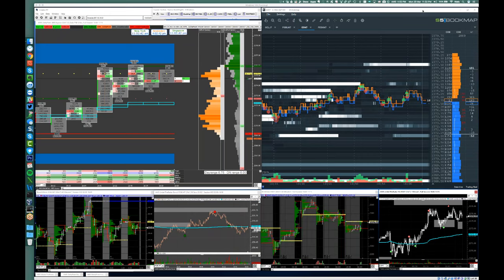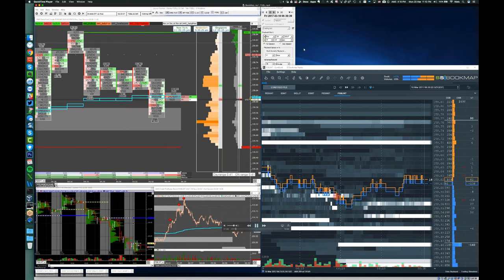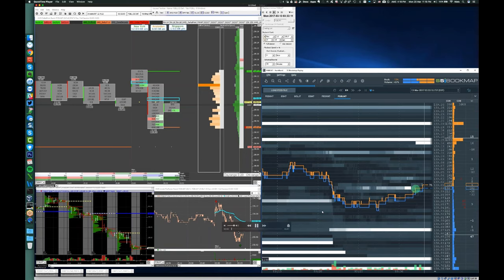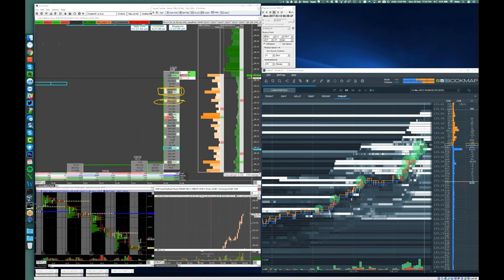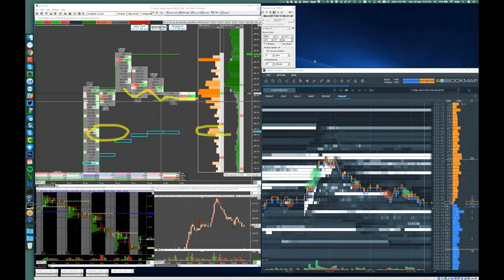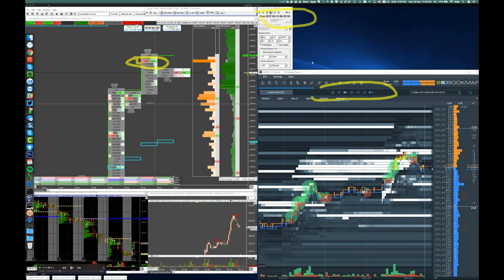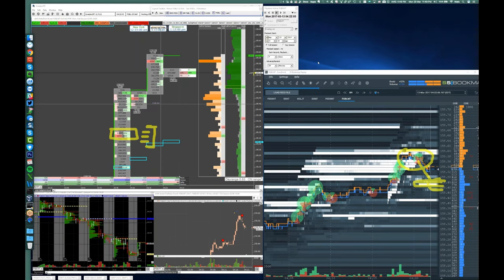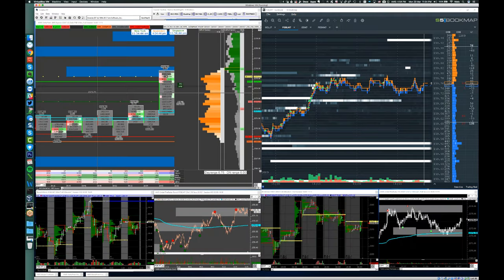2017-03-20 Bookmap Pro Trader Webinars - Niels Koops